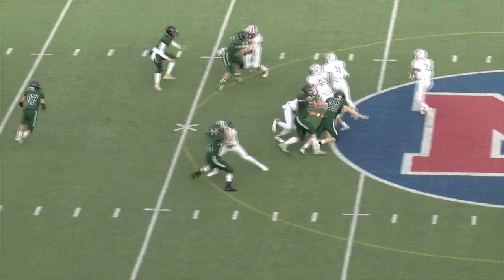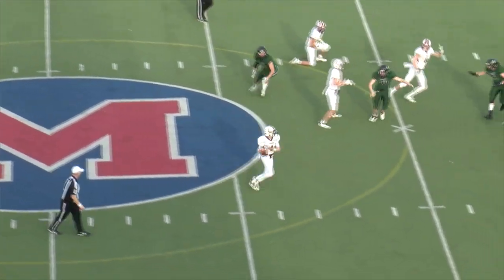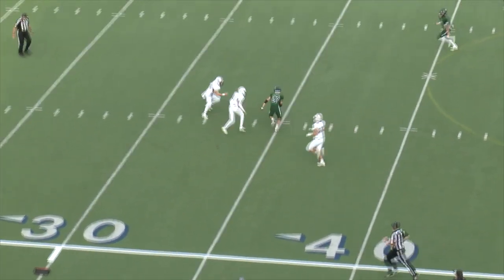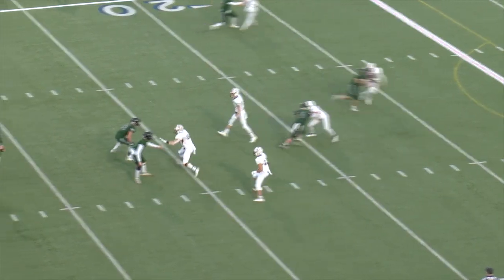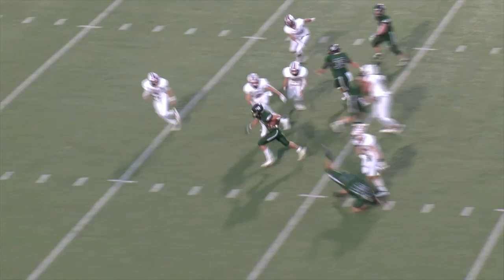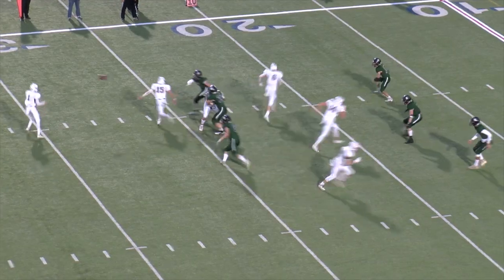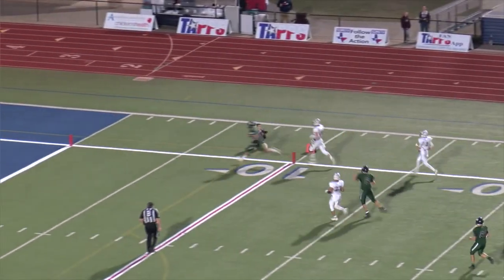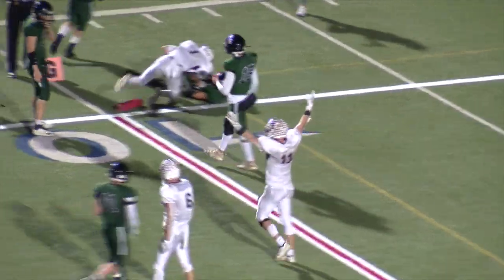6 Man Division II Football State Championship Highlights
The Harvest Christian Academy Saints of Watauga defeated the Wildcats of New Braunfels Christian Academy in the 2019 TAPPS Six Man Football Division II State Championships. Watch the highlights here.